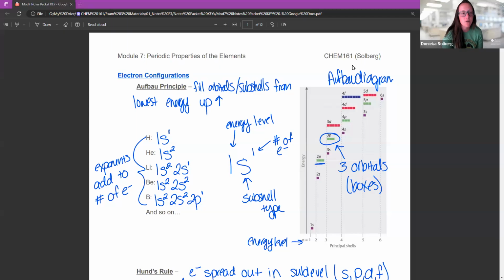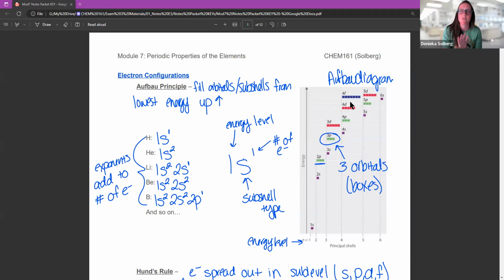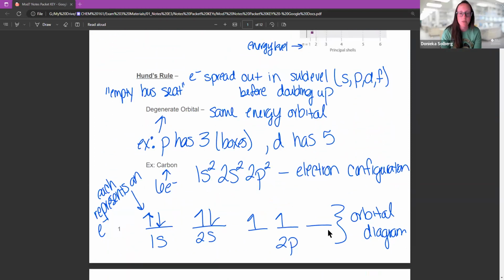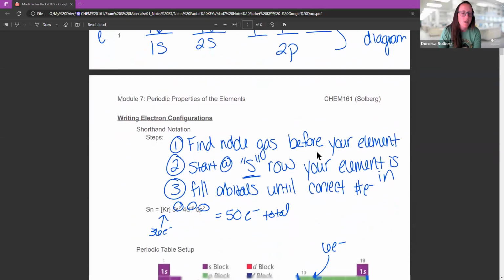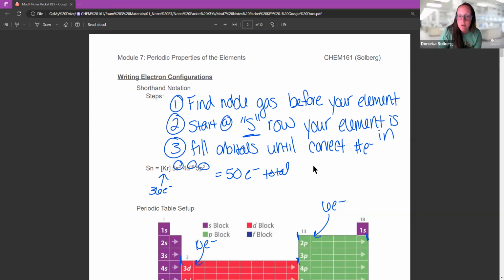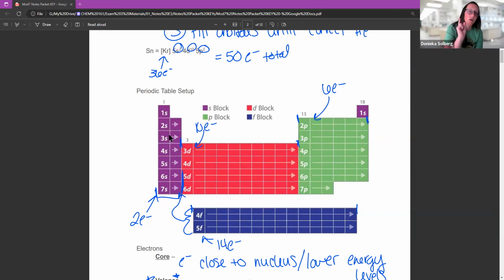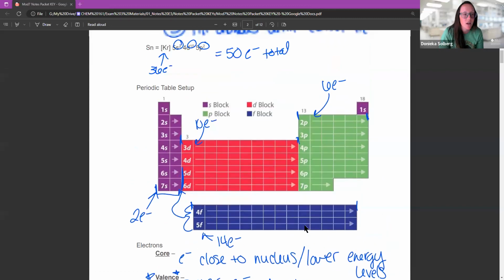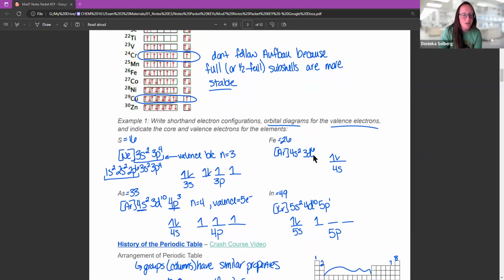7.1 Electron Configurations Review